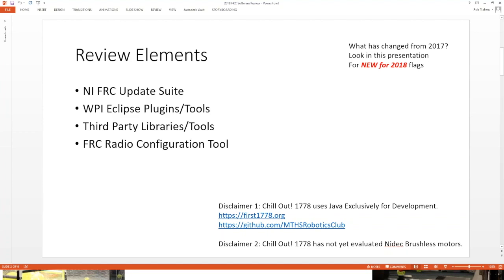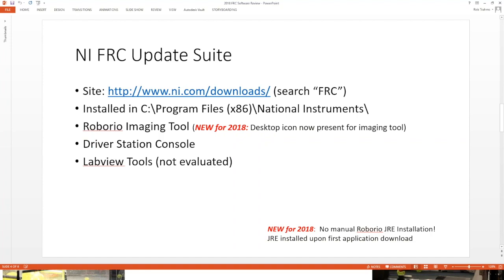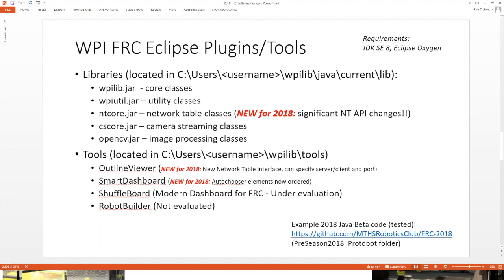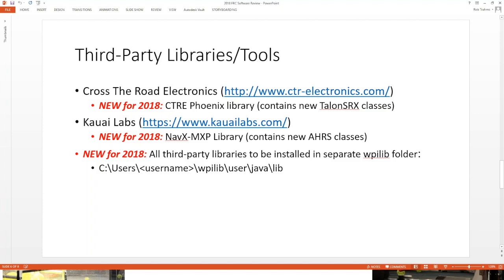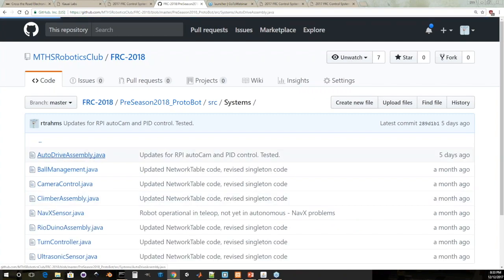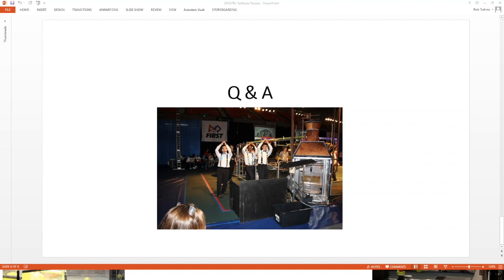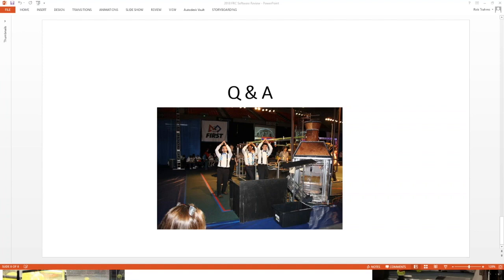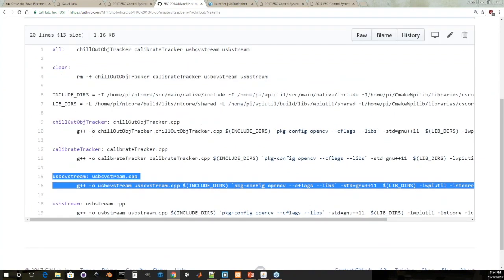Chill Out FRC 2018 Control System Overview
This is the webinar from the December 12, 2017, by Chill Out mentors Rob Trahms and Scott Davidson.